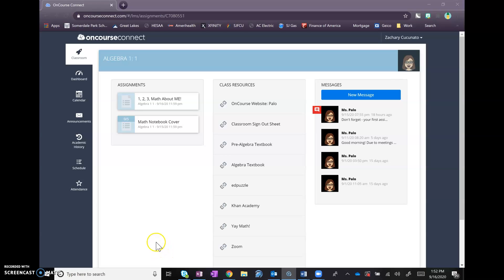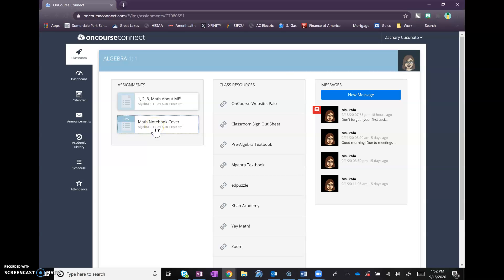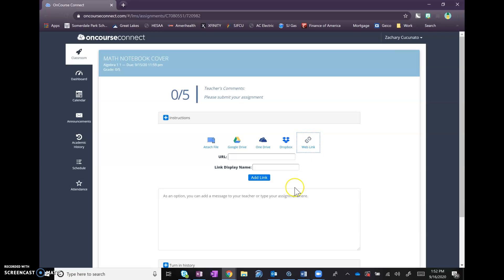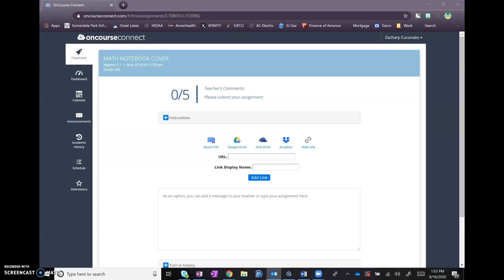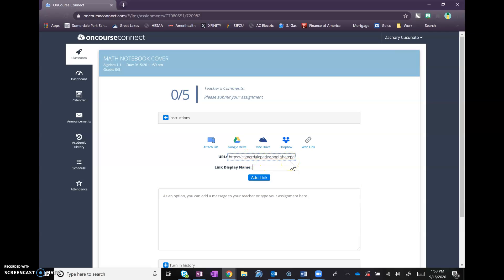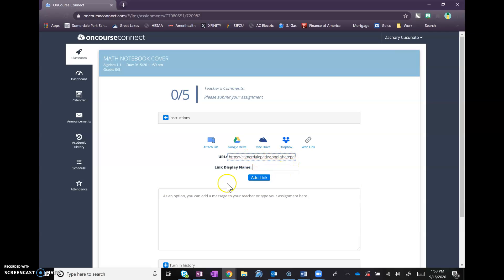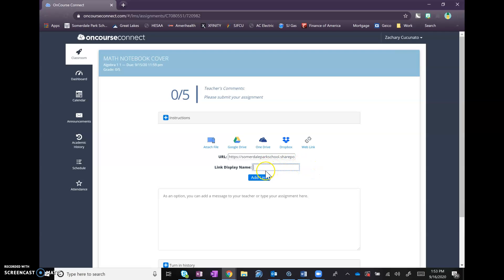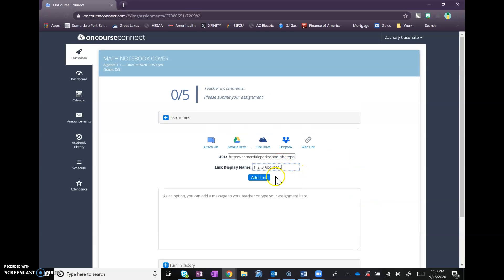OnCourse OneNote Link